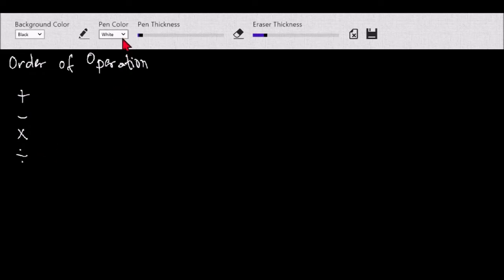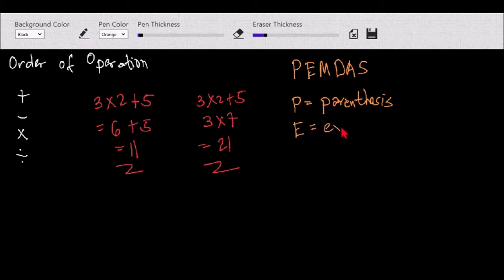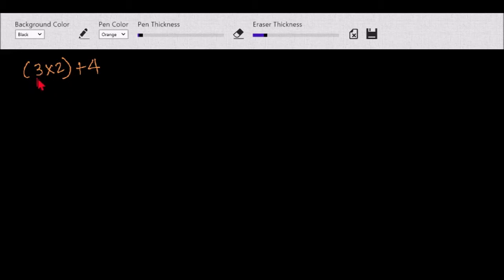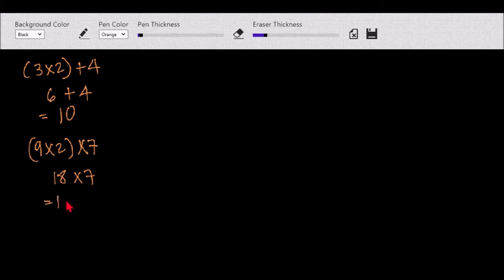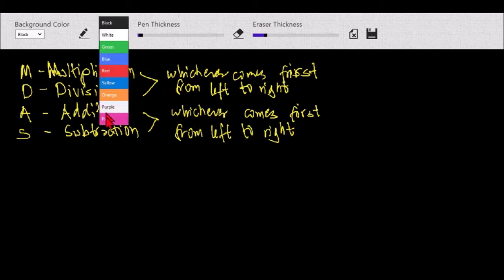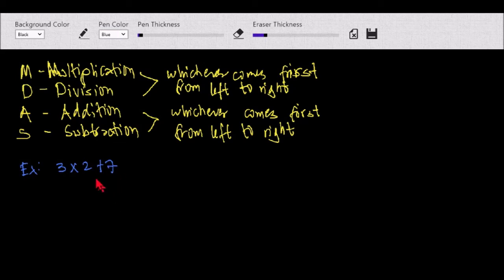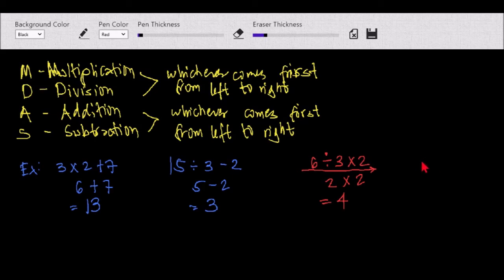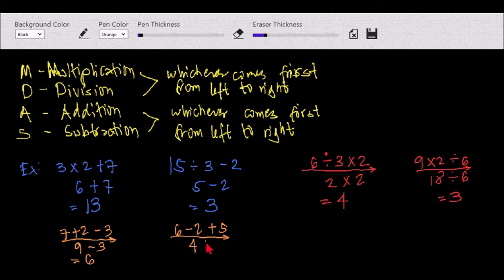ORDER OF OPERATION PEMDAS DISCUSSION